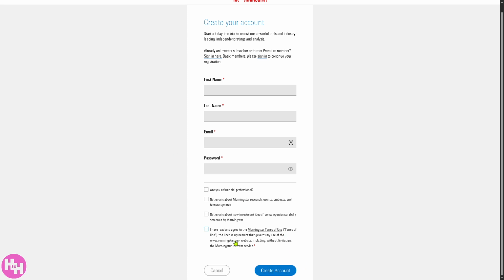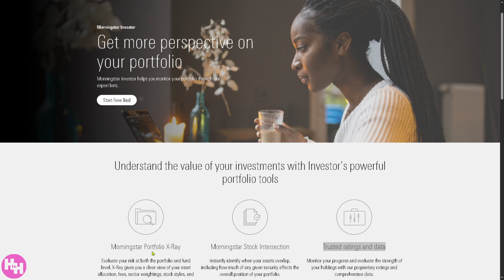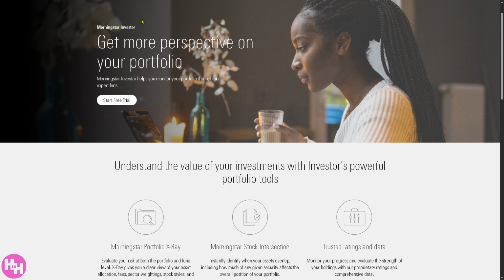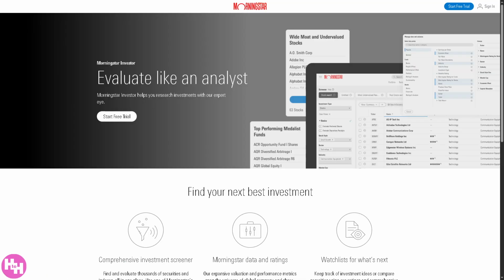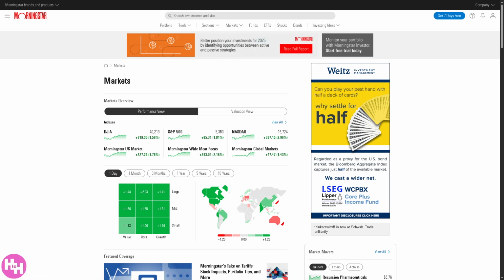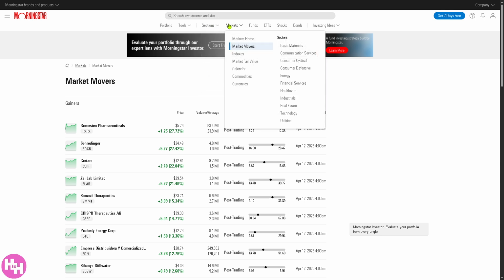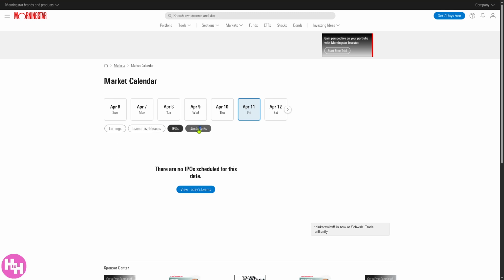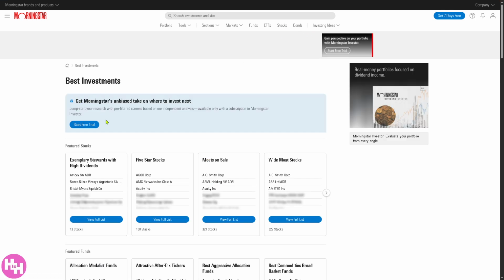Morningstar Direct Tutorial | Asset Management Software User Guide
In this beginner tutorial and training video, we show you how to install and use Morningstar Direct CRM software.  We show you how to create an account and get started, how to use all of the core features in this demo, and give quick review of the software.